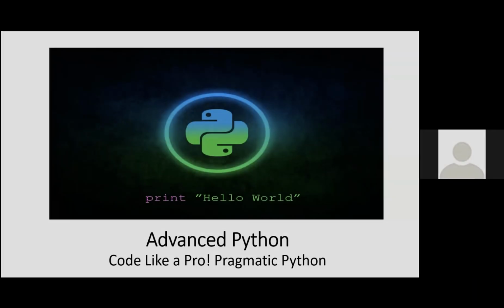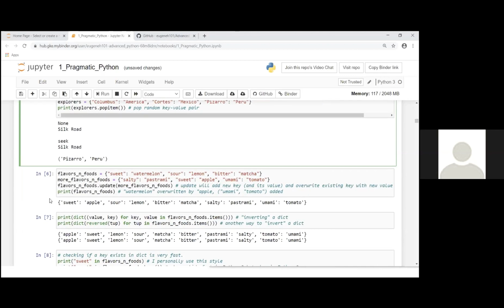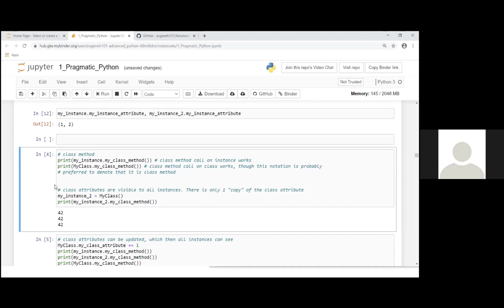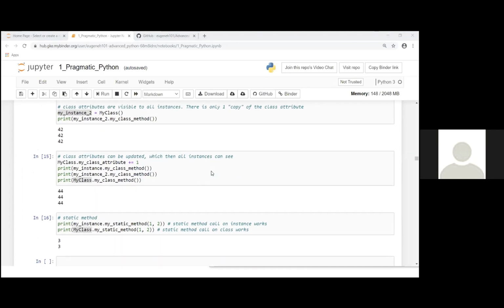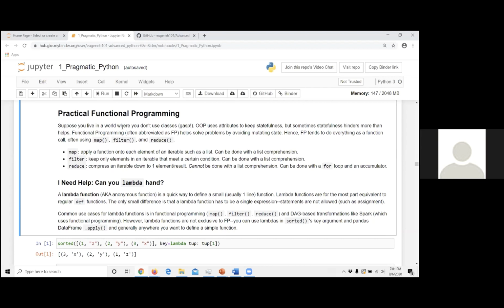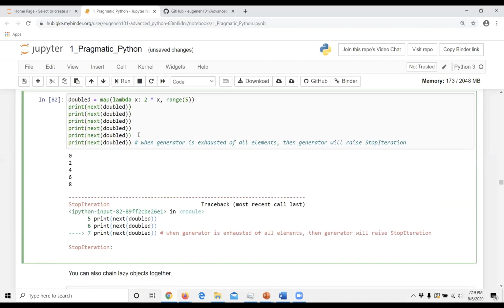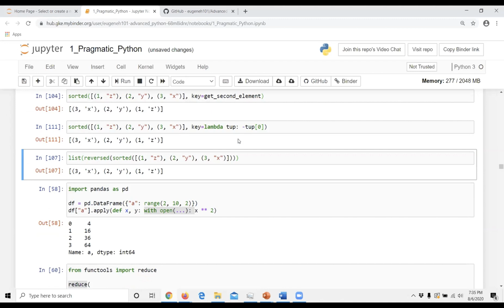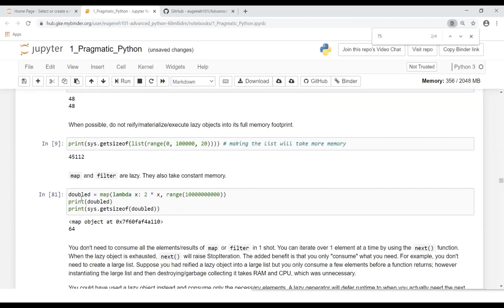Pragmatic Python Part 1 -with Eugene Huang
Do you want to learn Python without the boring hassle of reading a book or listening to some academic professor lecturing about all the data structures you WON'T use?

Fear not! Learn Python the "hard easy" way.

This recored talk explore's a practical walk through of some of python's more advanced features including practical Object Oriented Programming and Functional Programming with decorators.

Follow along and run code in the browser with all the batteries included: no setup script, no installation, no git cloning by using binder: